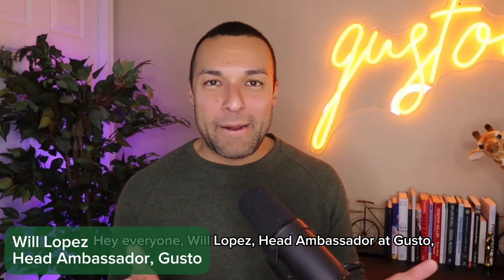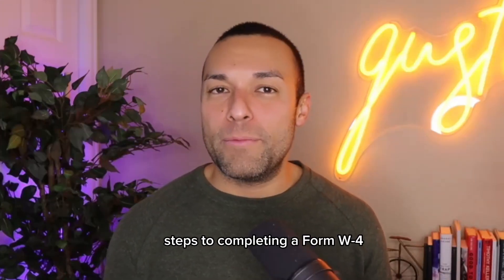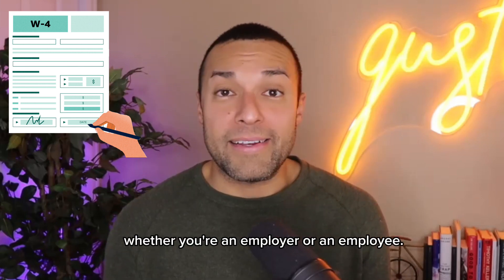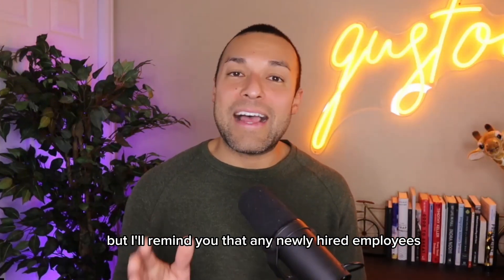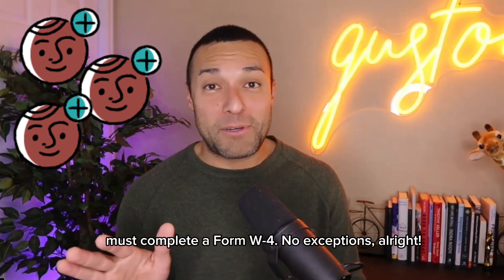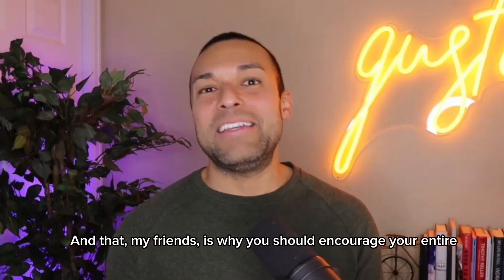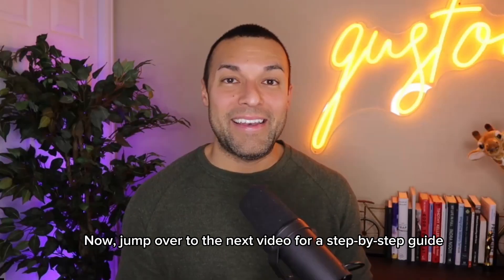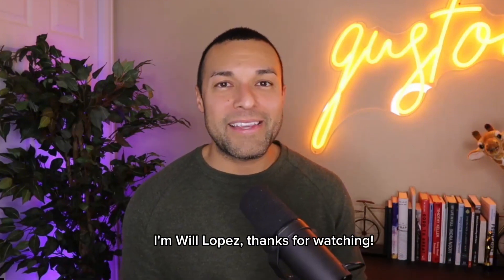Who Needs to Fill Out a Form W-4? | Part 2 of 6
Should you be completing a new W-4 Form? It depends. Gusto Chief Ambassador Will Lopez breaks down which reasons should make you want to revisit your Form W-4.

Read our blog post on how to fill out Form W-4